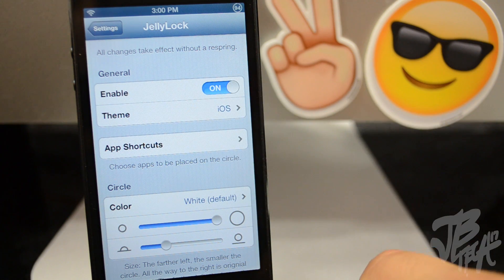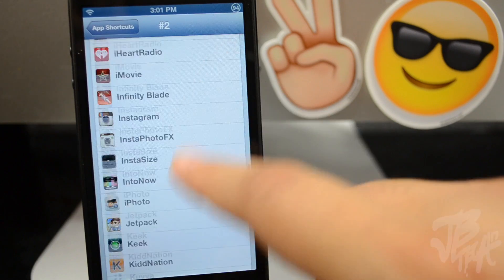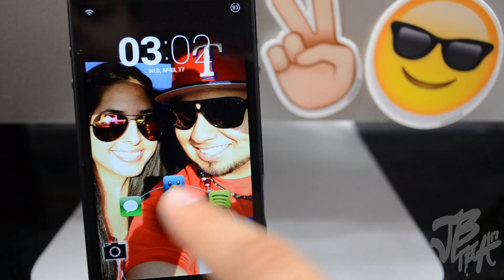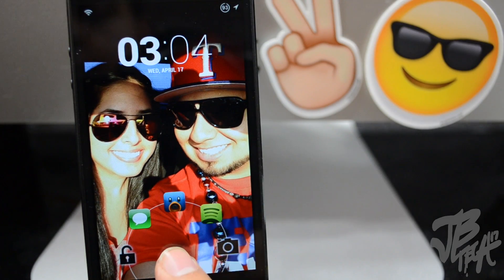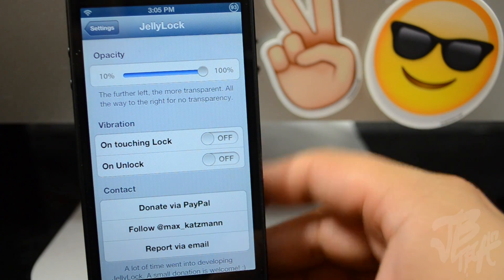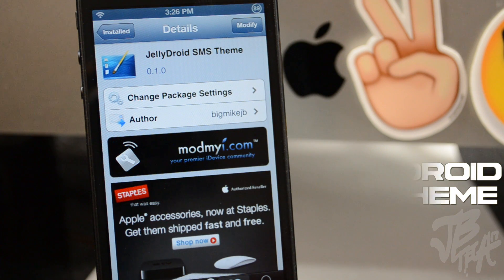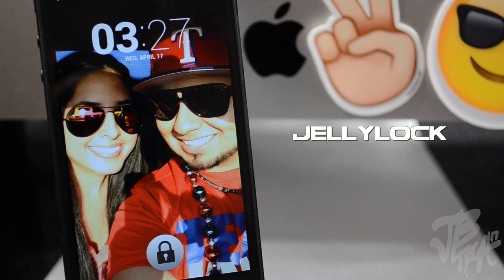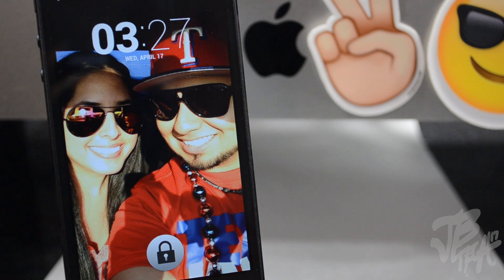How to get Android JellyBean Lockscreen, Clock, and SMS Theme on your iOS device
**Be sure to add this repo to get JellyLock**

Tweak: JellyLock (beta)
Dev: Max Katzmann
Price: Free

Tweak: JellyLockClock
Dev: magn2o
Repo: ModMyi
Price: Free

Tweak: JellyDroid SMS Theme
Dev: bigmikejb
Repo: ModMyi
Price: Free

EQUIPMENT USED TO PRODUCE VIDEO:
CAMERA: Nikon D5100
LENS: Nikon DX AF-S NIKKOR 18-55mm [Kit Lens]
MIC: Blue Snowball
LIGHTING: Cowboy Studio Lighting Kit